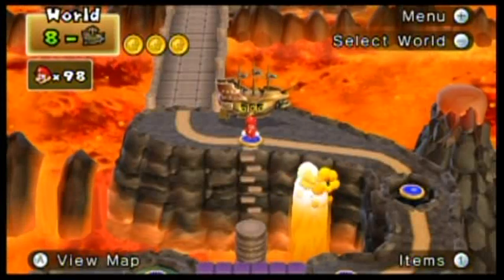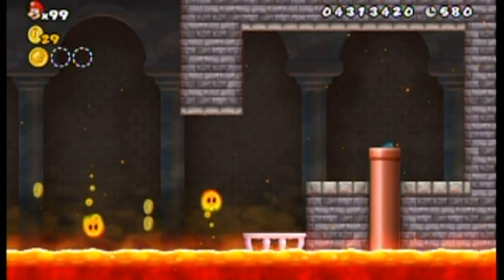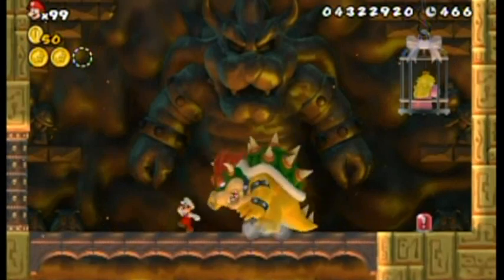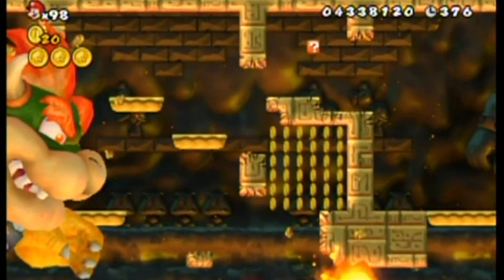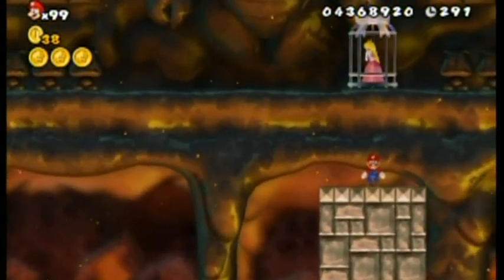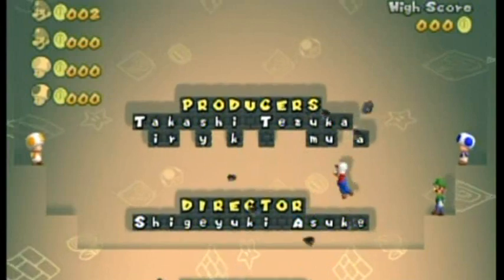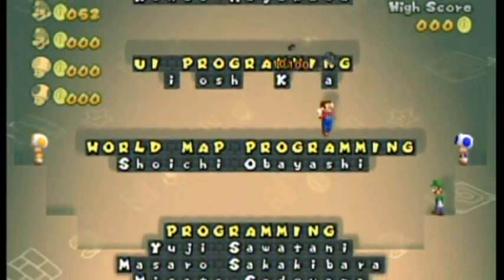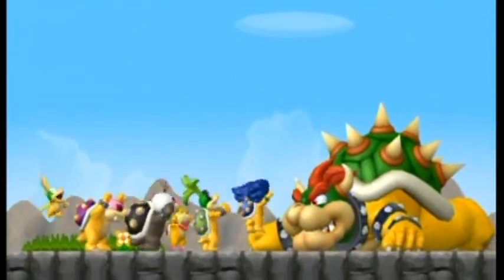New Super Mario Bros. Wii Walkthrough Part 26: Bowser's Desperation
World 8's final stage...

Time stamps:

0:00 8-Bowser's Castle
7:08 Ending Part 1/2.
12:17 ending Part 2/2